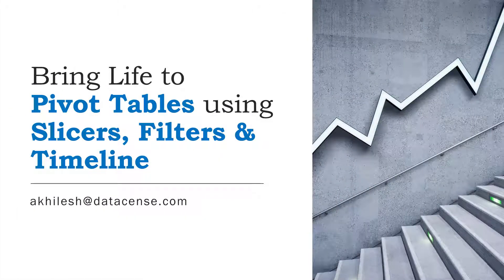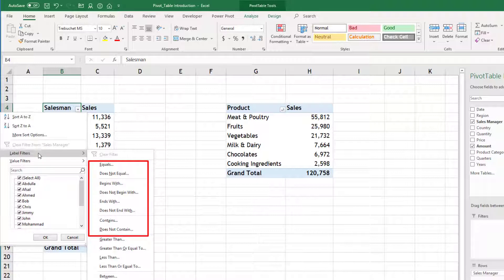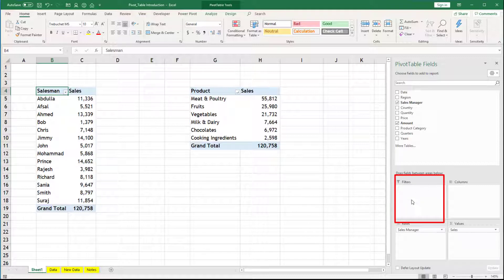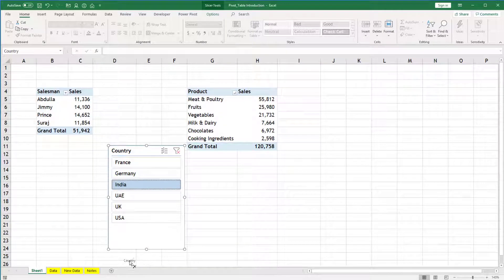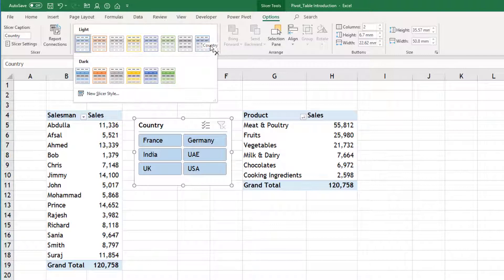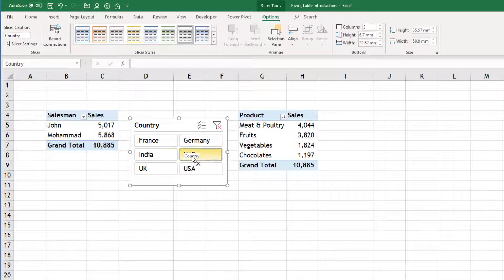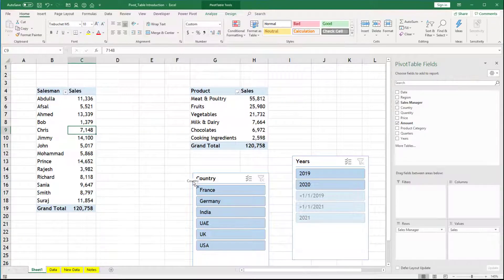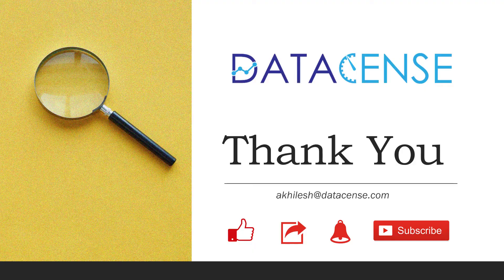Pivot Table Slicers in Excel and Filters in Microsoft Excel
Learn how to use and interact with Slicers and Filter in Excel.  Slicers are available in Excel 2010+, and allow you to quickly filter a PivotTable or PivotChart.  This video explains some tips for using slicers when multiple slicers are connected to one PivotTable.

This will help you to avoid repetitive work and let the end-user select what he wants to see.

0:00 Intro
0:19 Filters using right-click
1:10 Filters using Drop Down
1:25 Label Filters for Text
2:15 Value Filters for Numbers
2:57 Filter on Top of Pivot
4:00 Slicers
6:50 Control multiple Pivot with Slicers
8:55 Timeline filter for Dates

Check our other these videos to further enhance your Pivot Table skills

If you are new to Pivot Tables try the following video which guides you on How to create Pivot Tables